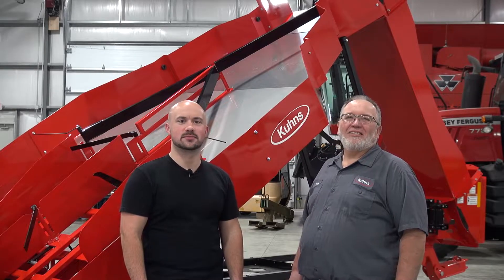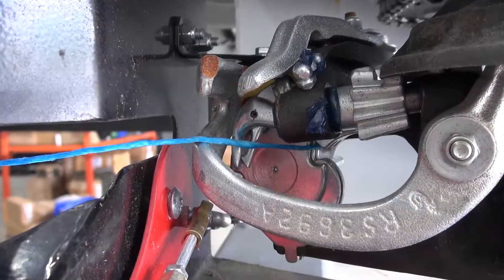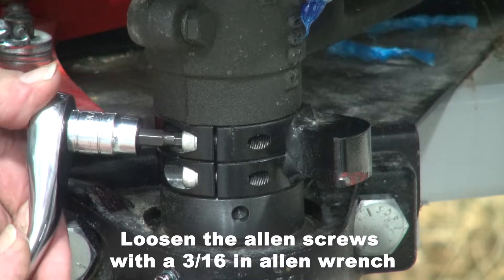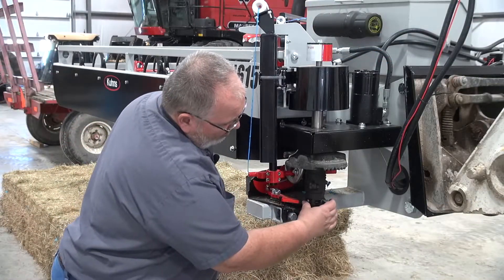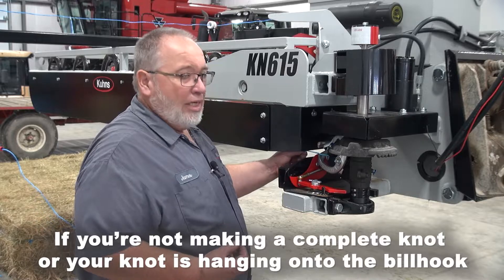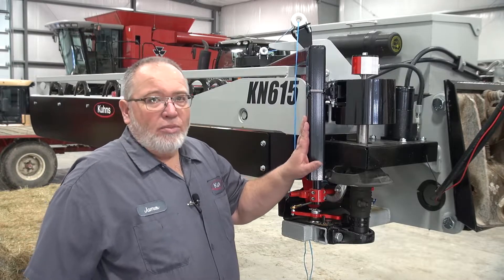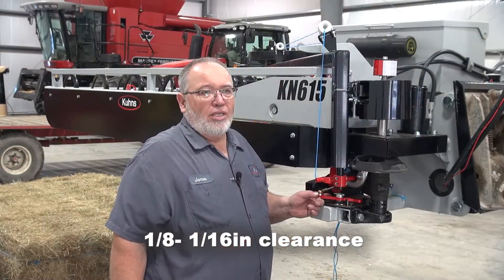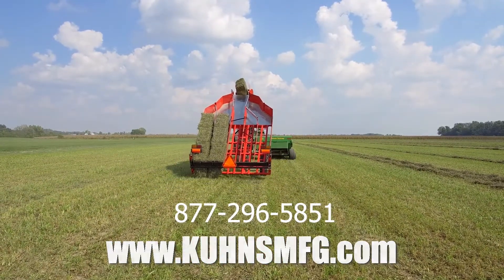Adjusting the Tucker Finger and Cam on the Norden Mfg Tie-Grabber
Are you not getting a clean knot? Here are the steps to check your tucker finger and cam.
•       This will need to be adjusted if your twine is not making a knot or its hanging onto the bill hook.
• First, take a look at the cam to check the timing mark.
• Bring the twine arm into the knotter and rotate the knotter a full cycle until it comes to a complete stop.
• Loosen the allen screws with a 3/16in allen wrench.
• Move the cam on the shaft collar to the timing mark.
• The timing mark on the cam needs to line up with the seam on the shaft collar.
• Then retighten the allen screws.
• If you’re still having issues with the knots, check your tucker finger.
• First, rotate the knotter so that the cam is in the 12o’clock or straight forward position.
• The tucker finger should be in the upward position.
• Push forward on it to see if there is still room for the tucker finger to take the twine back.
• If there is, then locate the pin on the rocker arm and take the bolts off.
• Take the rocker arm off the bolt and then rotate clockwise. This will tighten the tucker finger distance.
• It is good to have 1/8in to 1/16in clearance.